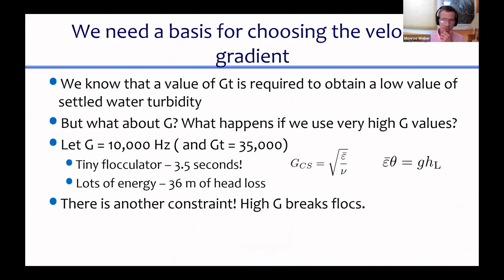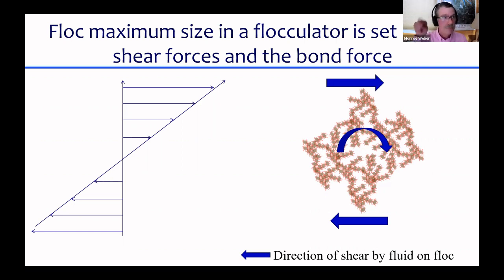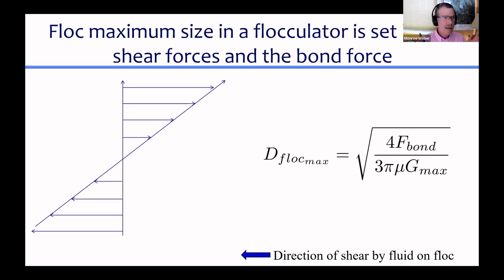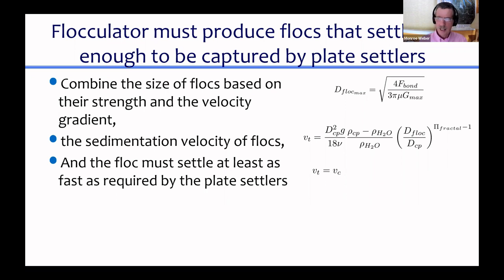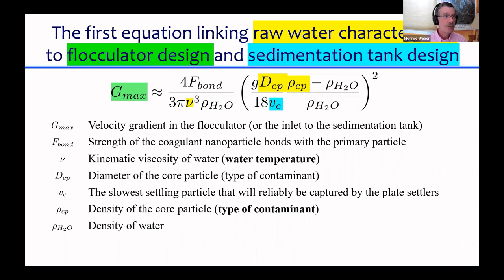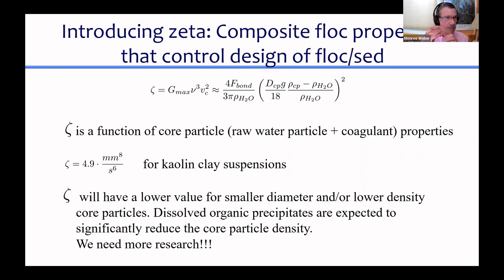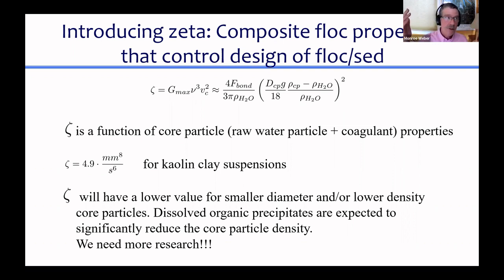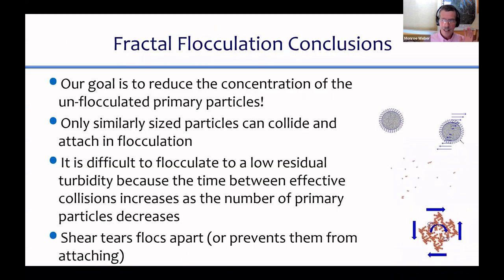Flocculation 8 Model Conclusion